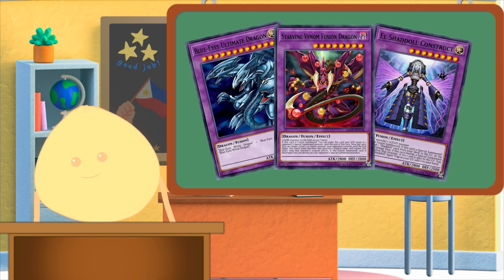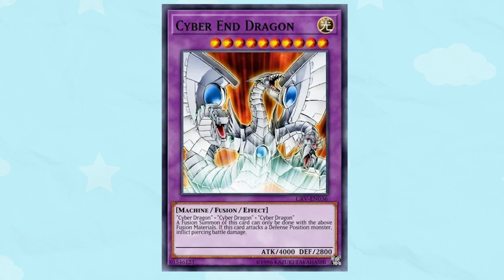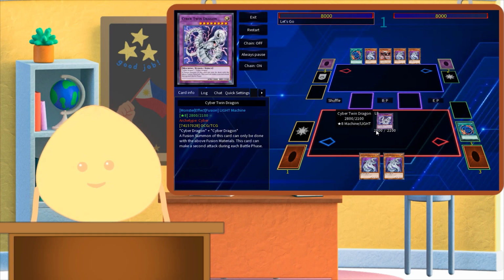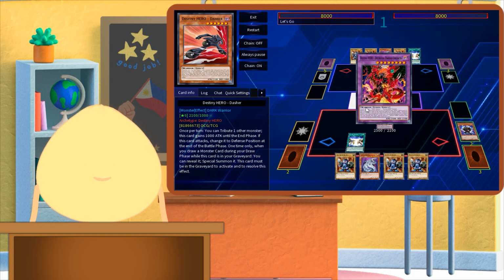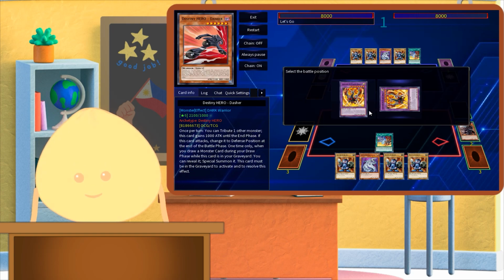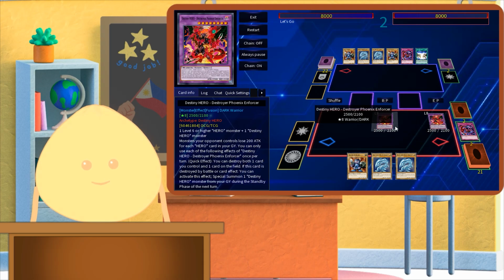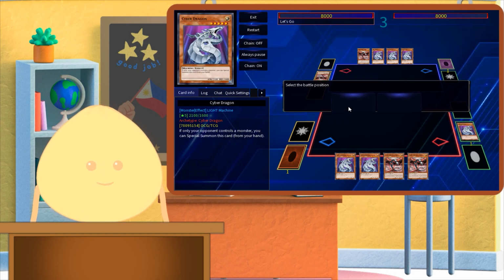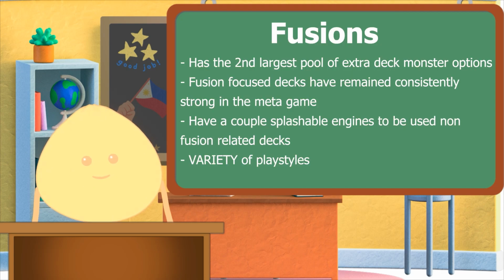Fusions | Report Card: A Course on Yu-Gi-Oh!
Let's learn one of the oldest summoning mechanics in the game.